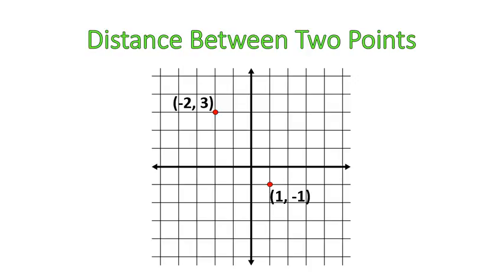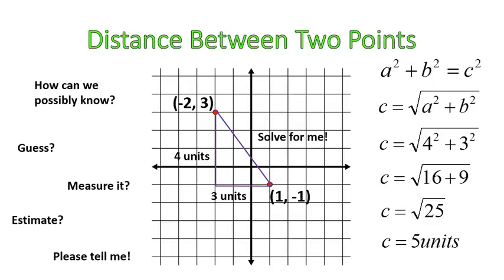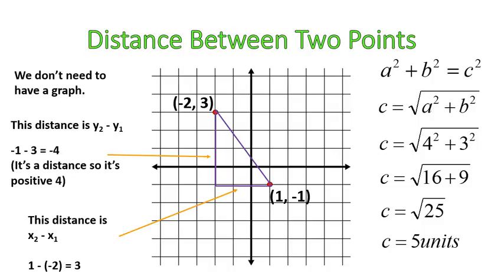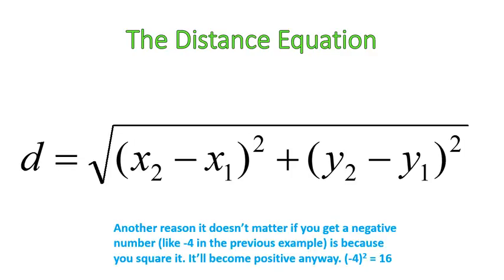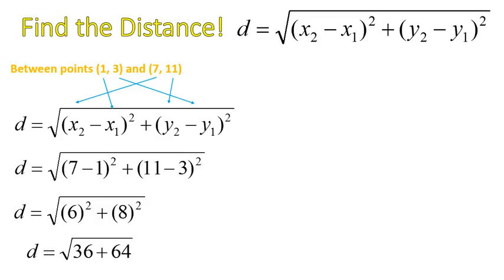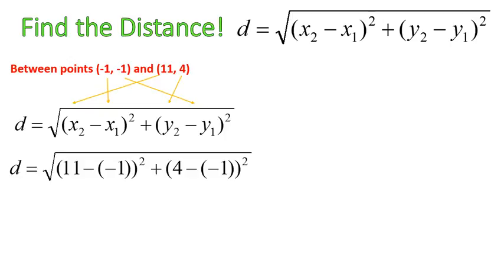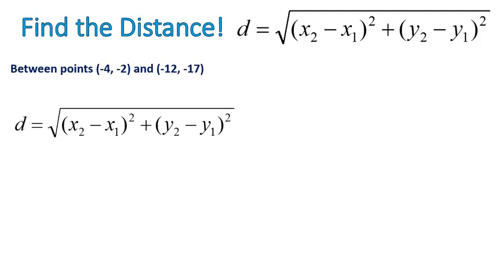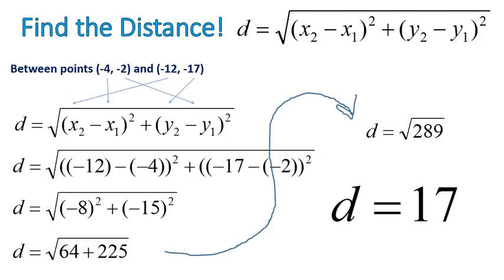Math 8 Lesson 29: Distance Between Two Points on a Graph (Simplifying Math)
This lesson shows why and how of using the distance equation.